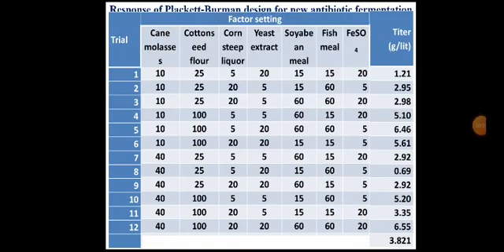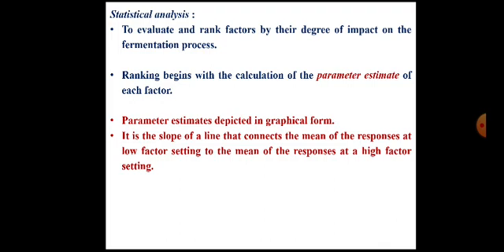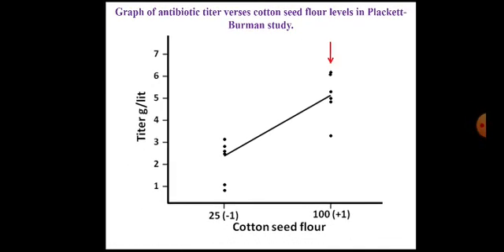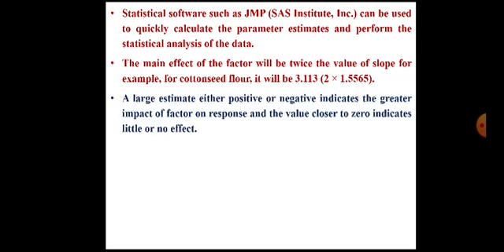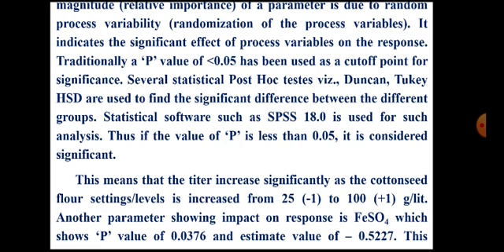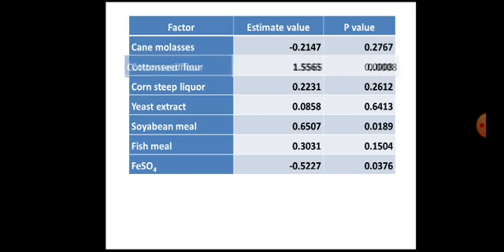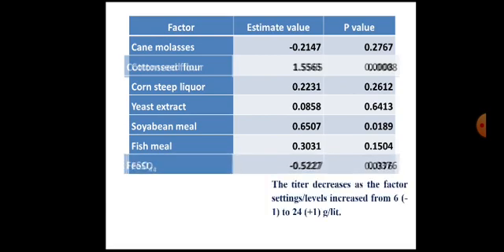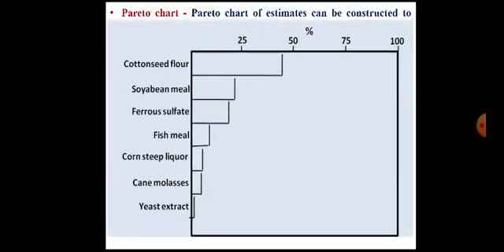Medium optimization IV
Plackett Burman Analysis